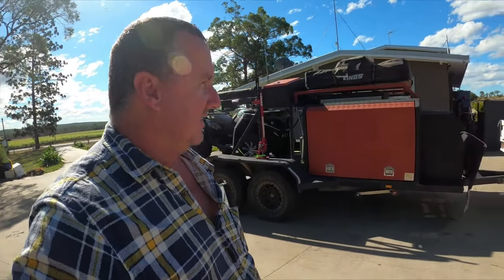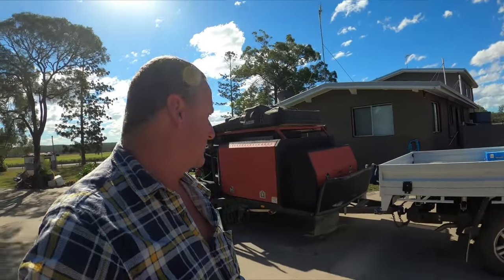MAHINDRA S10 PIKUP TOWING TEST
A QUICK TEST OF THE MAHINDRA TOWING OUR CUSTOM TOY HAULER FULLY LOADED